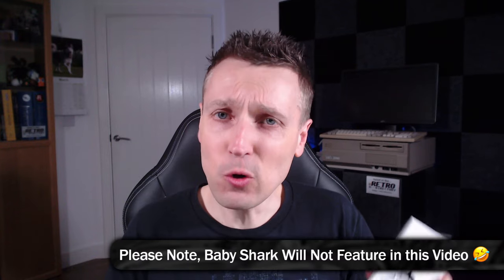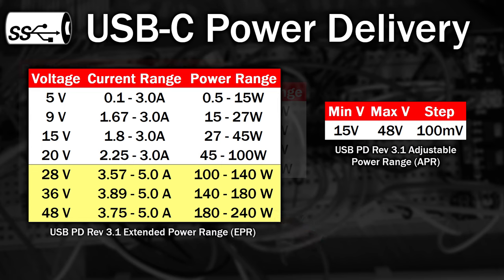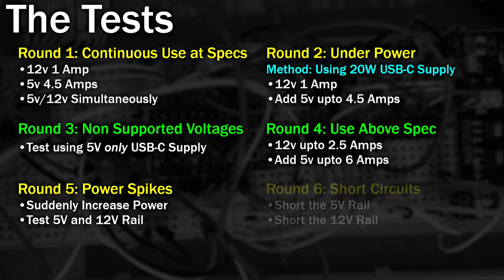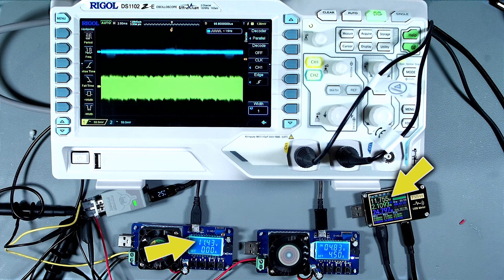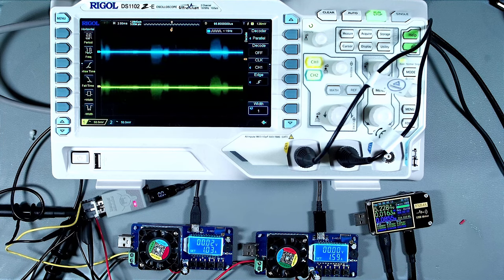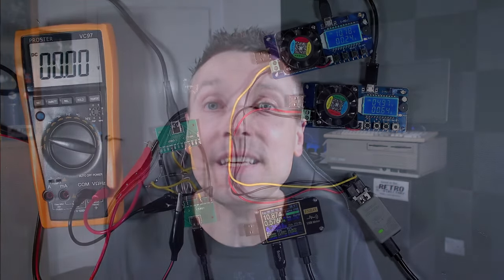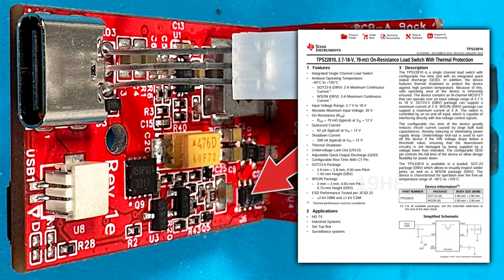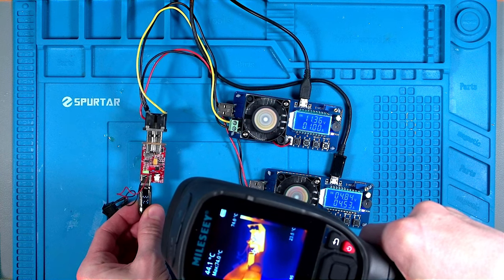Can the PowerShark Protect Your Amiga? Full Tested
In this video I'm going to test out the PowerShark, the new USB-C power supply for the Amiga 500, 600 and 1200.

I'm going to put it through a gruling array of tests to see how it handles them, and how this could help protect your Amiga from any power supply damage.

A yes, it is possible to get more than power from a standard USB socket - The PowerIQ standard on Anker devices seems to support it, but it seems to be an unofficial USB standard.

This video is not sponsored, I purchased the PowerShark for my own use. Also, these are the results of my experiments and you should check to see if the product meets your requirements.

🔵 Products Shown in Video (afilliate links)
• USB-C Breakout Boards
• USB-C 1M 100W Cable
• DC Electronic Load Tester FX35
• 65W USB-C Charger Plug PD3.0 PPS (The good one)
• 65W (20+15) USB-C Charger (Lower Power)
• DC power supply (0-30V,0-10A)
• Thermal Camera
• OOPII 100W USB-C with Display

🔵 OTHER USB-C Supplies I Have Tested (afilliate links)
Anker Power Bank, 24,000mAh 3-Port Portable Charger with 140W Output
100W USB C Plug Charger (real cheap!)

📖 Chapters
(00:00) Introduction
(00:38) Unboxing the PowerShark!
(00:53) USB-C and Power Delivery
(02:53) Initial Amiga Tests
(03:50) Brutal Test Plan
(05:13) The Test Rig, and Explanation
(06:01) Test Round 1
(07:33) Test Round 2
(08:20) Round 3 Explanation
(08:32) Test Round 3
(08:41) Round 4 Explanation
(08:55) Test Round 4
(09:44) Round 5 Explanation
(09:57) Test Round 5
(10:09) Round 6 Explanation
(10:25) Test Round 6
(10:43) Round 7/8 Explanation
(11:24) Test Round 7
(11:57) Test Round 8
(12:20) Test Summary
(12:38) PowerShark Teardown (Look Inside)
(14:17) Thermal Tests
(15:15) Review Summary